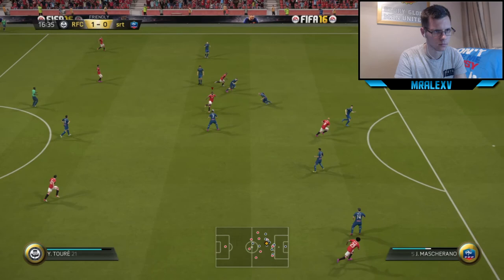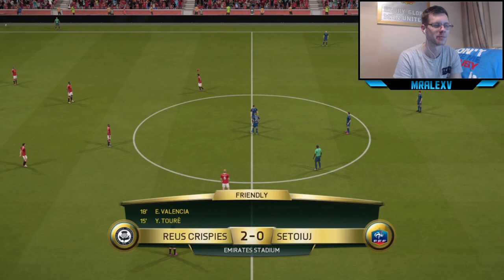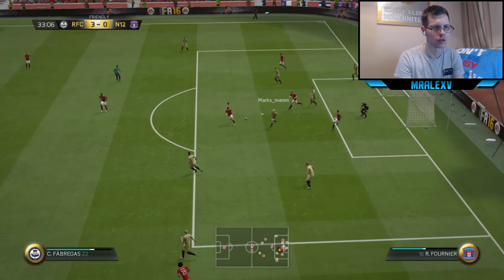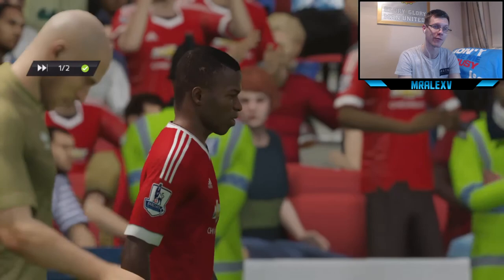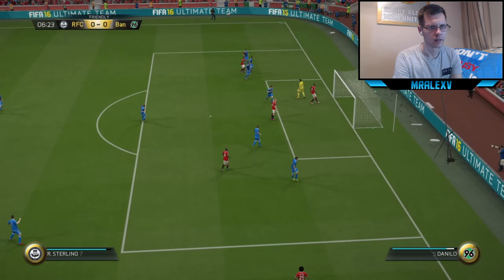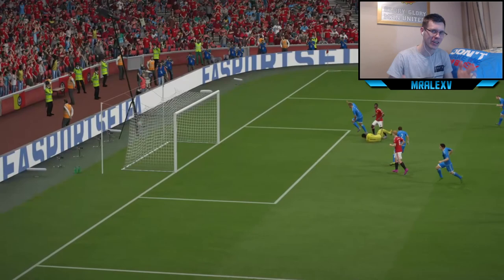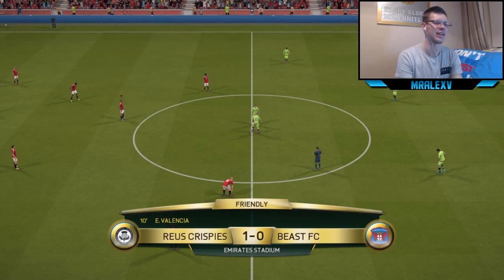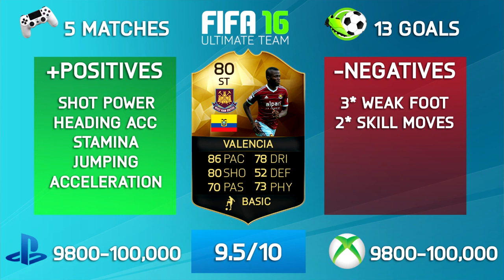FIFA 16 : IF Enner Valencia (80) Review - (FIFA 16 Ultimate Team)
FIFA 16 : 80 IF Enner Valencia Player Review - (FIFA 16 Ultimate Team)

✪ Programmes I use ✪
-Photoshop CS6 for the Thumbnail
-Sony Vegas Pro 13 for editing the video
-PS4 used to record gameplay